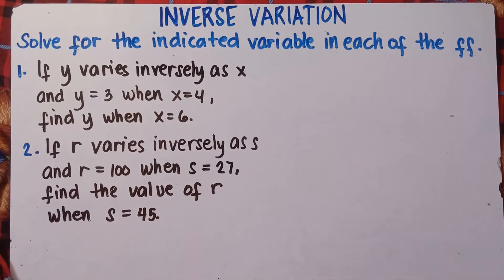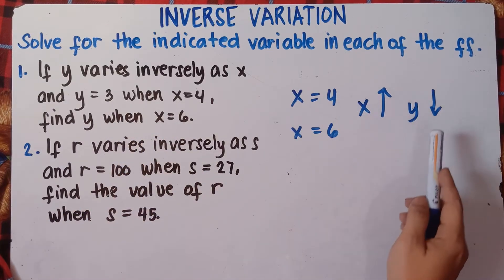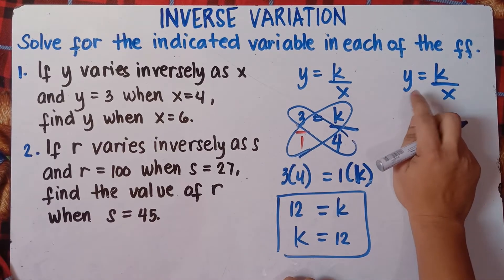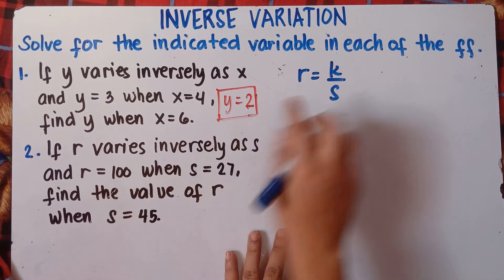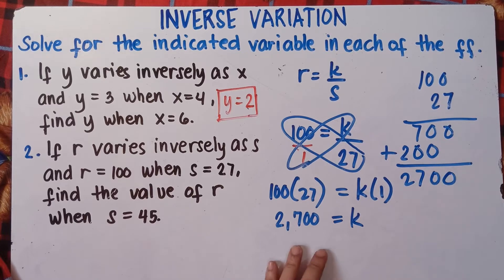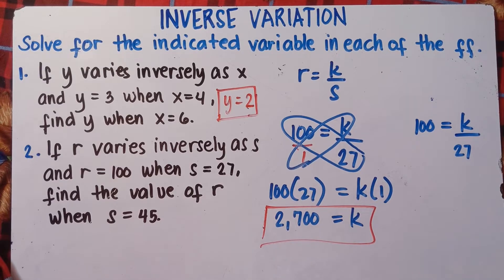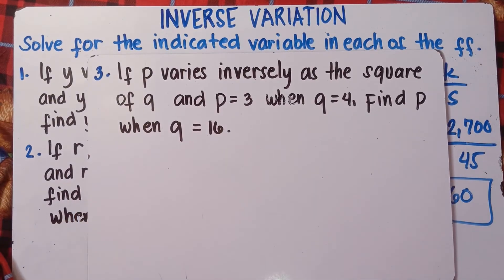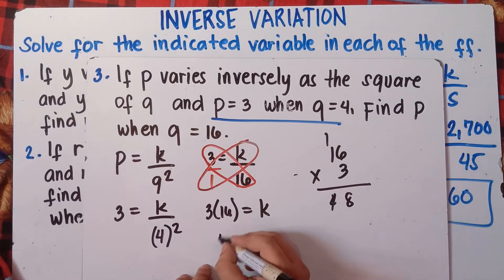Inverse Variation | Solve for the indicated variable | Explain in Detailed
Inverse Variation | Write an equation where "y varies inversely as x."
In this Video you will be able to solve for Inverse Variation in finding the indicated variable. This video also helps you to simplify equations by cross multiplication and using the properties of equalities. This video contains plenty of examples. Hope this video helps!
KEEP FIGHTING